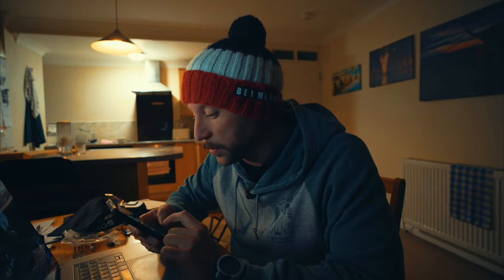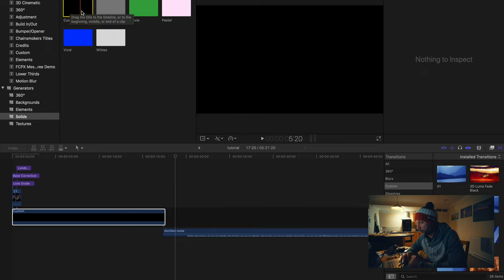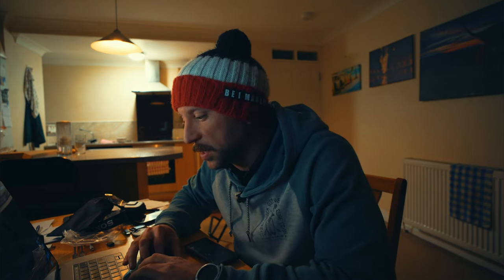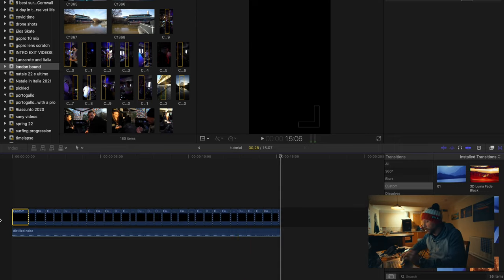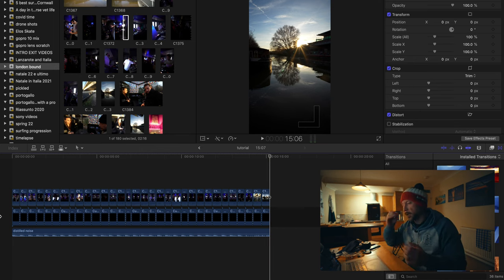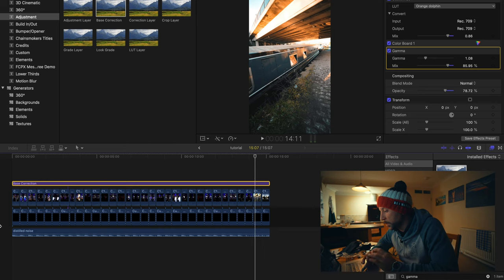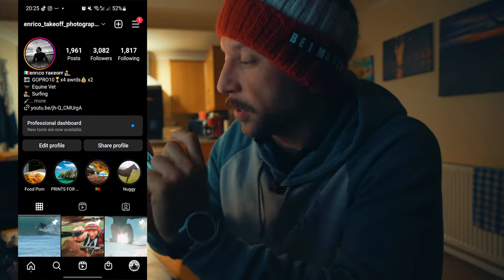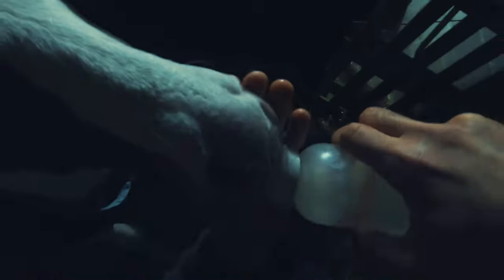HOW TO make a REEL with FCPX in 20 mins - enricotakeoffphotography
here I quickly explain how I make reel with final cut pro x, the easiest way to sync music and frame change and how to upload them on INSTAGRAM so they are on the beat!